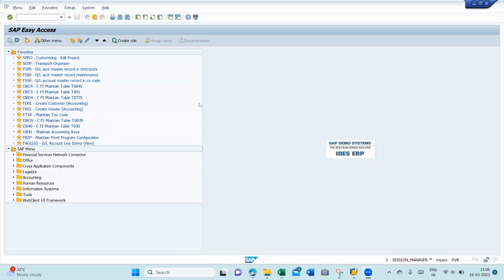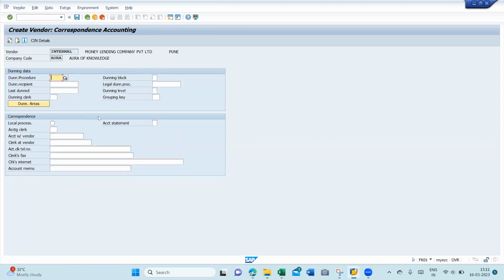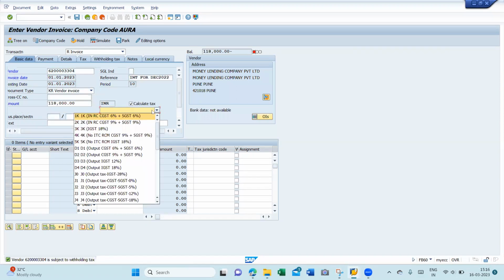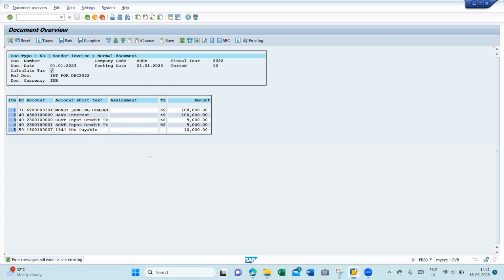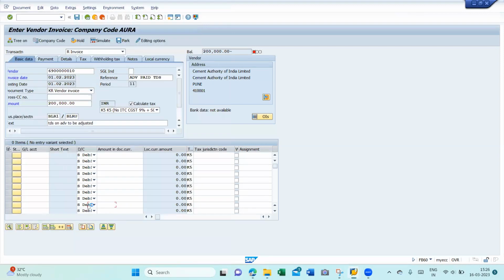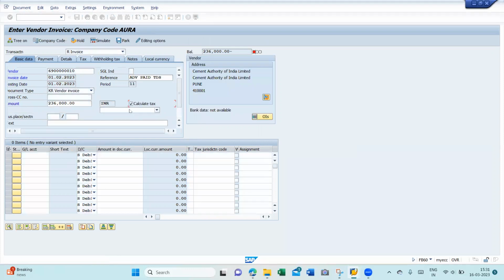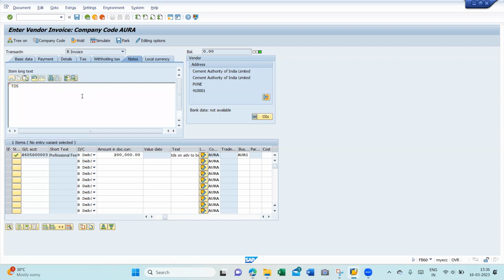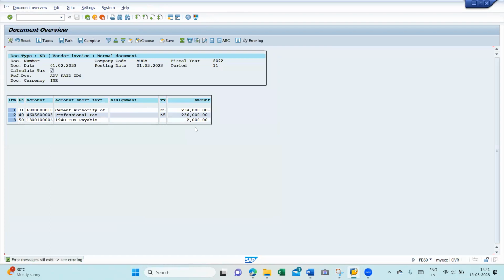Vendor Creation, Vendor Invoice Booking, GST and TDS Scenarios from End User Perspective SAP FICO